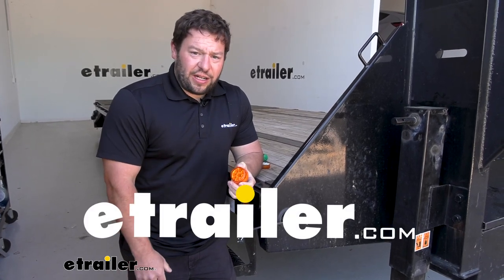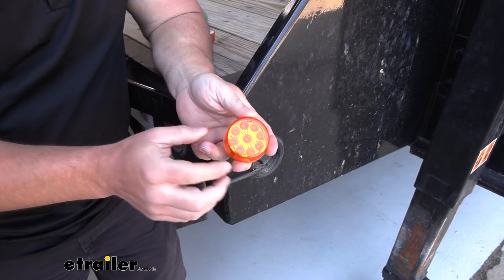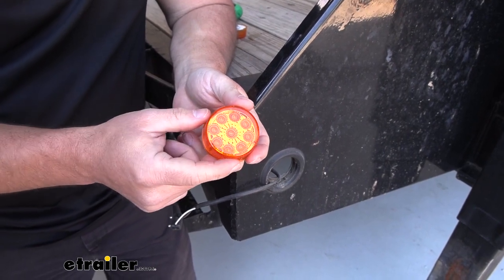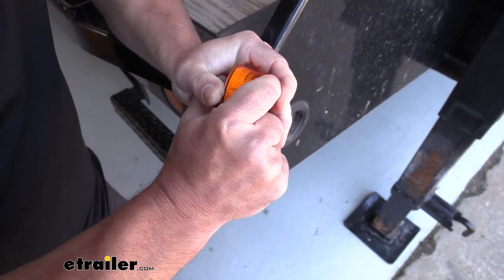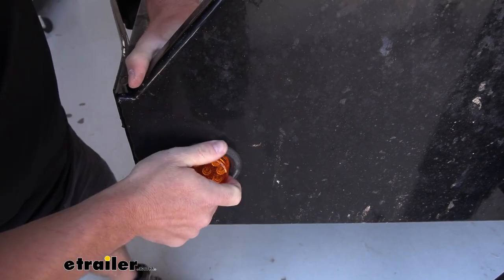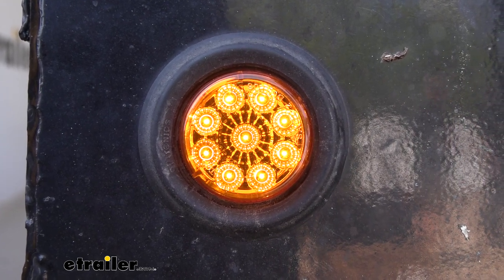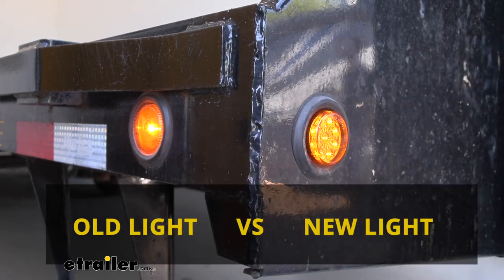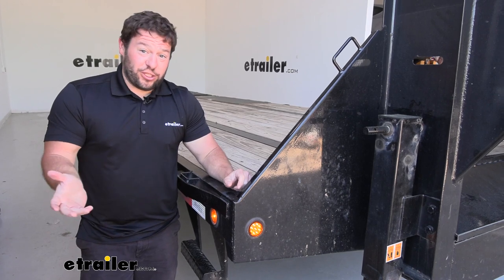etrailer | Hands-On with the Miro-Flex LED Clearance or Side Marker Light w/ Reflector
What's up, everybody It's AJ with etrailer.com.  Today, we're gonna be checking out this Optronics LED side marker light on this trailer.  Today, we're gonna be installing it on our Big Tex flatbed trailer.  We're gonna be putting it right up here up front.  Now, you have a bunch of these on your trailer that you can replace.  And this one is gonna have nine diodes.

It's gonna have LEDs with Miro-Flex technology.  The Miro-Flex is in the background.  It's gonna make it even brighter 'cause the light will bounce off that and go through our amber lens so you can clearly see it on the trailer.  It's gonna go right in place of our old one.  It plugs in right here.

So we got the two-prong connector.  Just push this into place.  It is a snug fit, so let's just push down on it like that.  And then we can push it in the grommet.  And I'm gonna not push it all the way in the grommet 'cause we're gonna remove it when we're done.

You just push through there.  It also can be submergible in water.  So if you're putting it on a boat trailer, that's okay too.  And it's DOT-compliant. (LED clicks) With the lights hooked up, I'm gonna turn it on there.

We have the tail lights on right now.  You can see how bright that light is coming through there on that LED.  You can see these side by side here.  This one's quite a bit brighter, with that more clear lens up front and the Miro-Flex in the background.  It's got more diodes in it as well, so it's gonna stick out far more than the one we replaced.  The light's gonna measure a two-inch diameter, so measure your trailer and make sure it fits into place.  Overall, I think it's gonna be a good upgrade for your existing lights.  Especially if you have incandescents, LEDs are always an upgrade.  They're gonna last longer and be brighter.  And you won't have to replace 'em as much.  Well, I think that does it.  Thanks for hanging out.  I hope this helps.